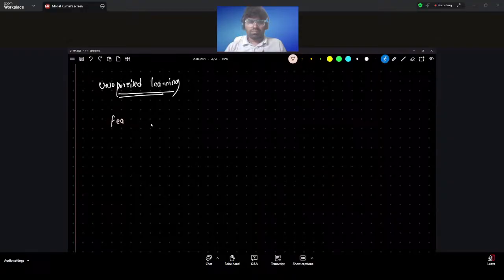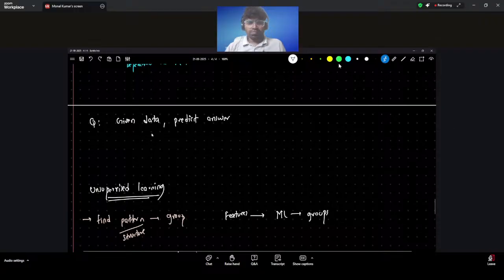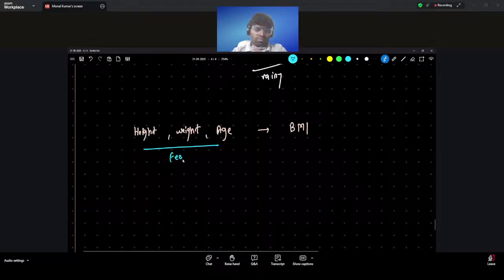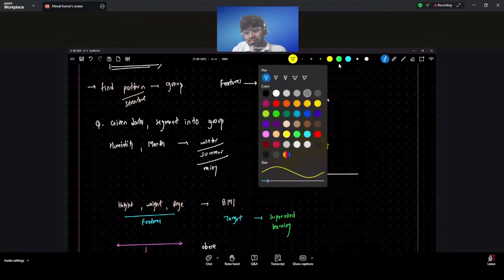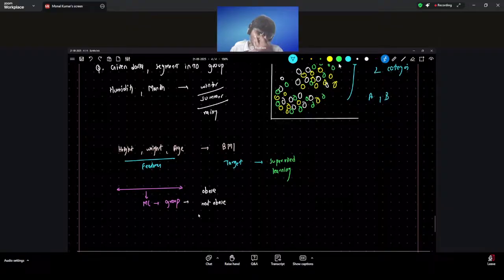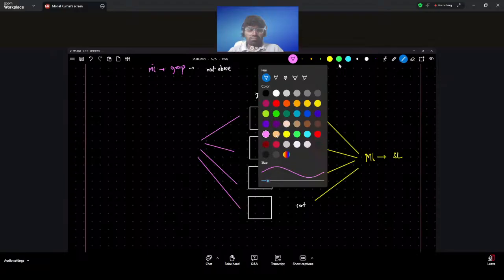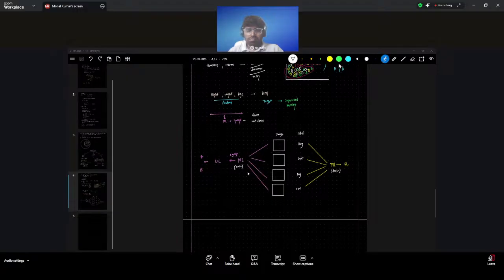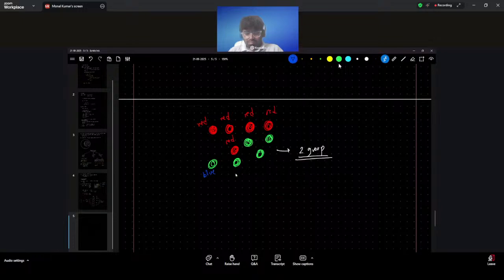Day 1 of 100 Deep Learning